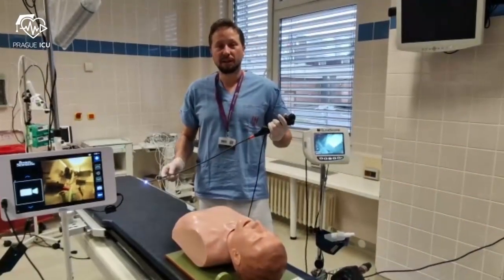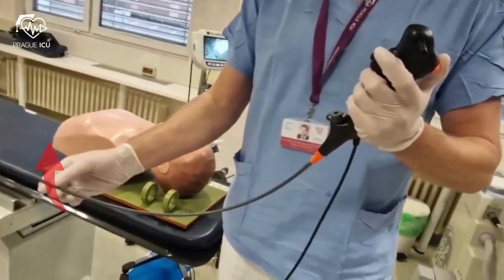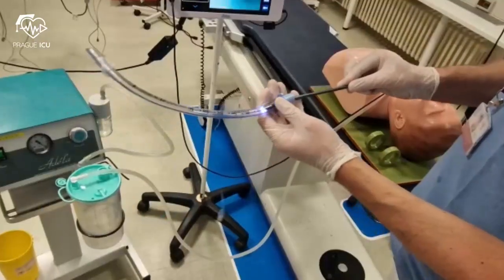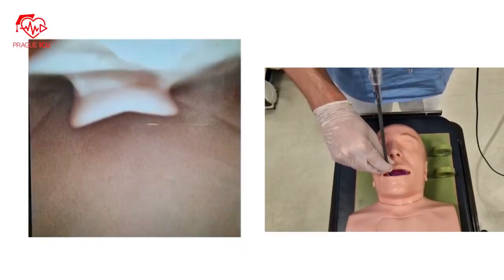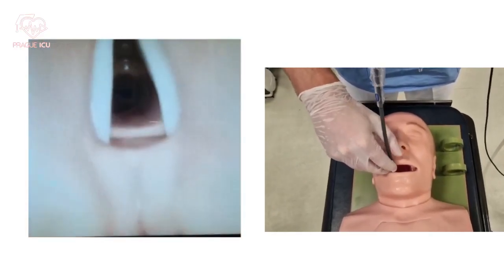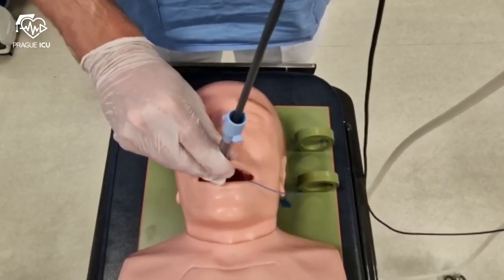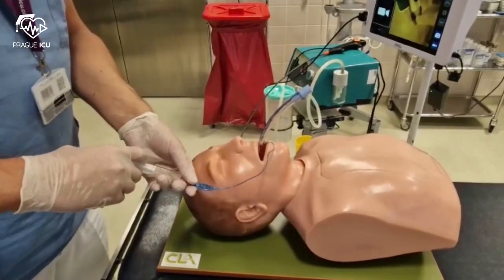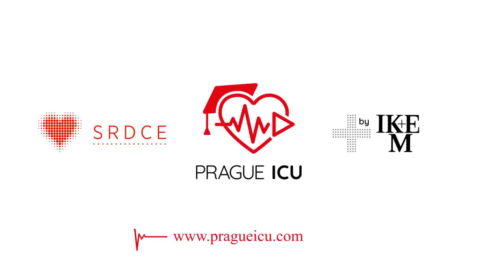Fiberoptic intubation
All you need to know about emergency fiberoptic intubation .